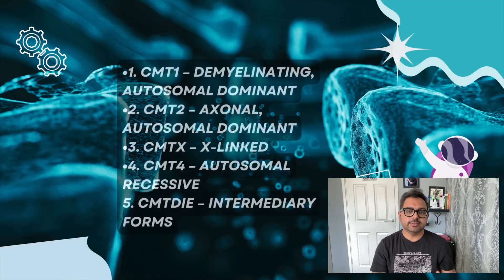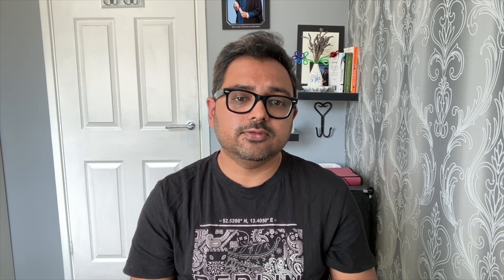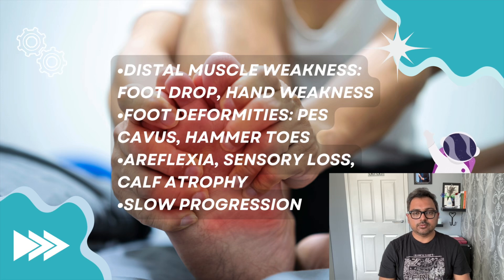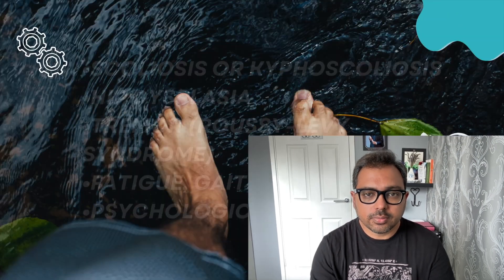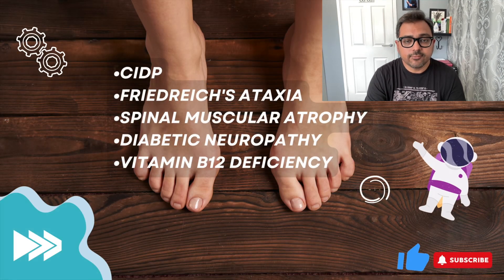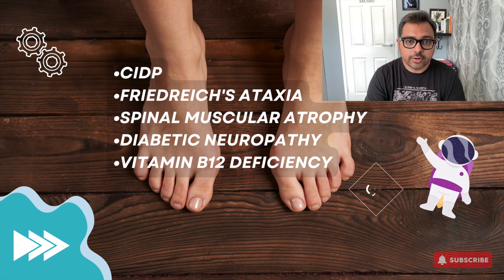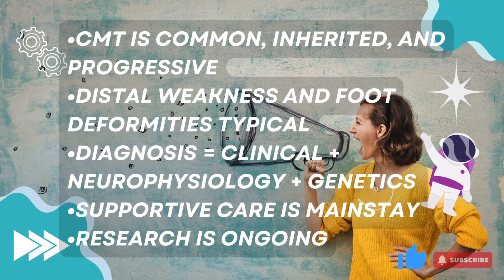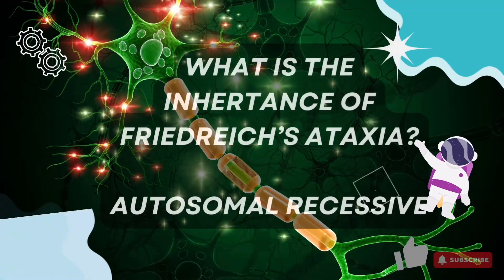Charcot Marie Tooth Disorder MRCPCH Clinical cases